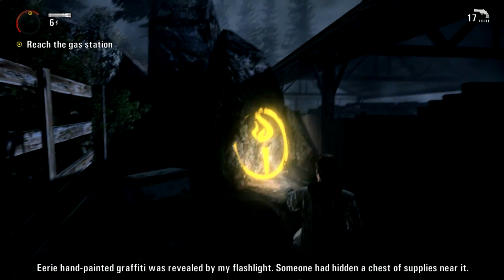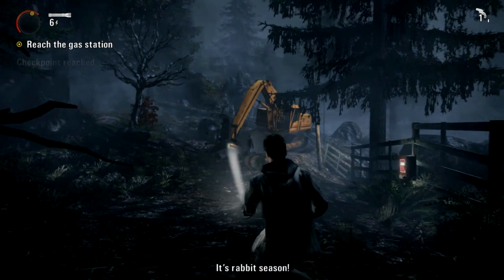Alan Wake: PC Max Ultra Graphic Settings 1080p